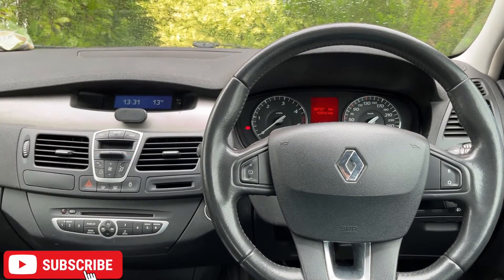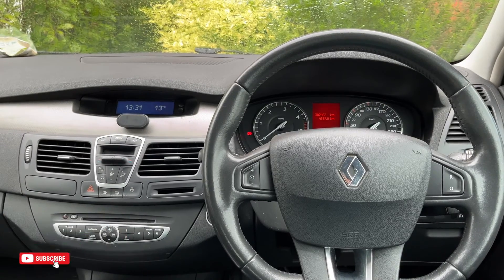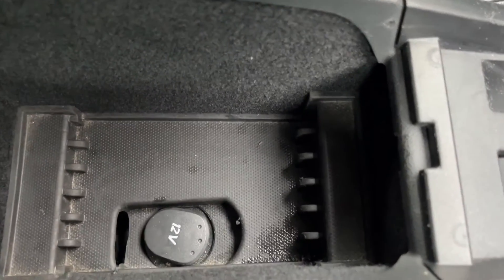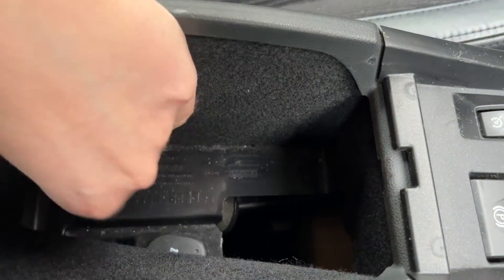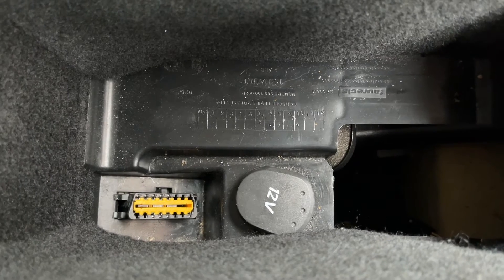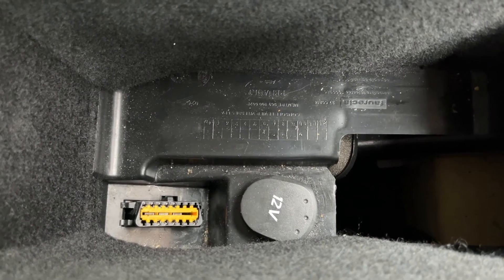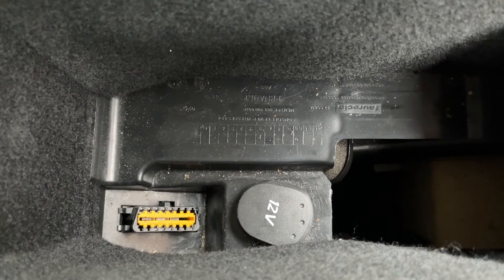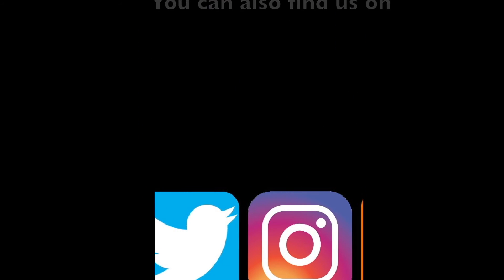Renault Laguna 3 OBD / EOBD Diagnostics Port Location In Car 2007 - 2015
In this video Driveway Dude Will shows you where the EOBD or OBD II diagnostics port is located in your Renault Laguna 3.

This may also apply to other Renault and Dacia models.